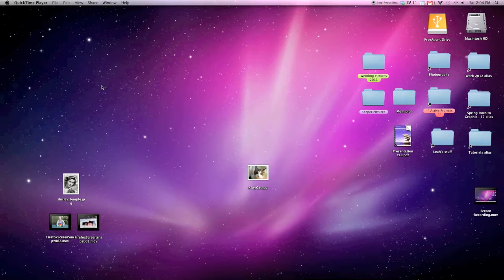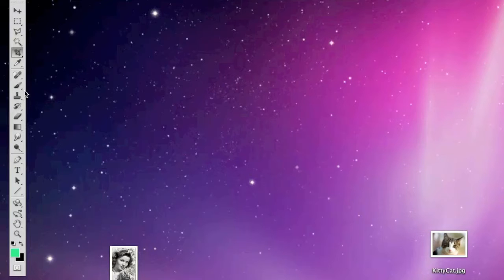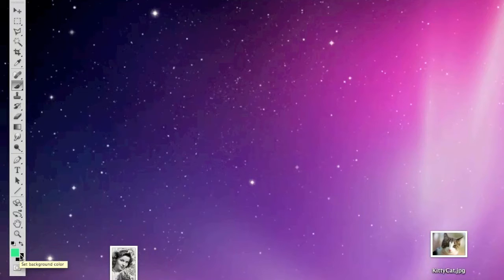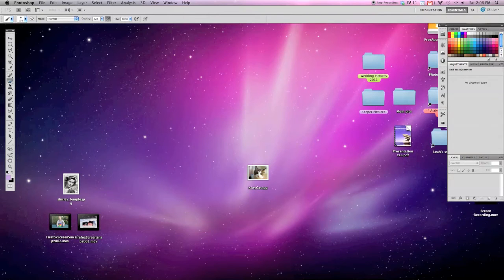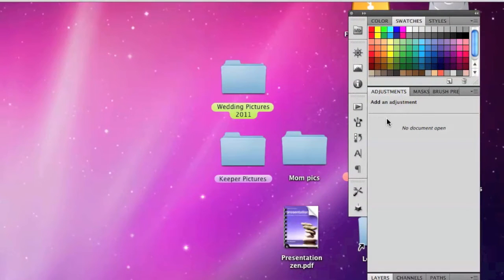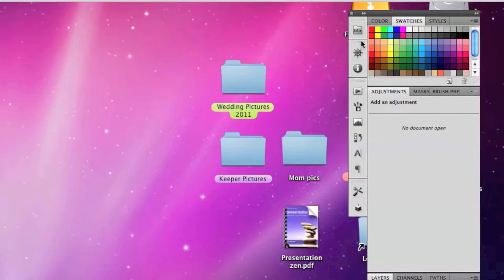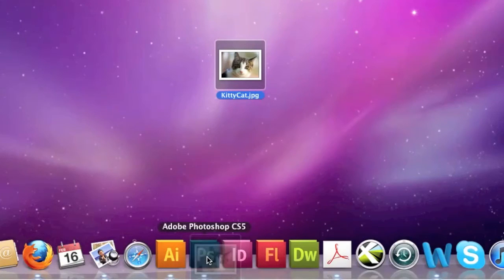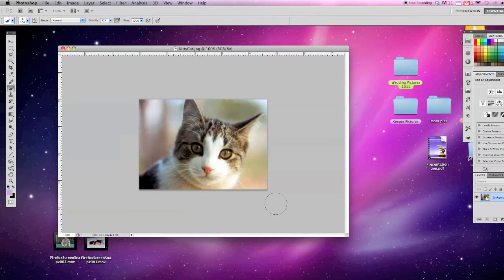Introduction to Phtoshop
This video will give you an overview of the Photoshop work space.